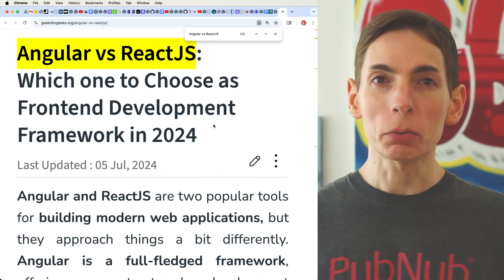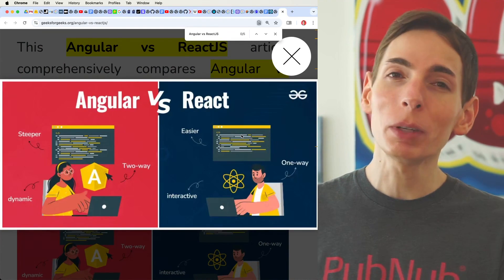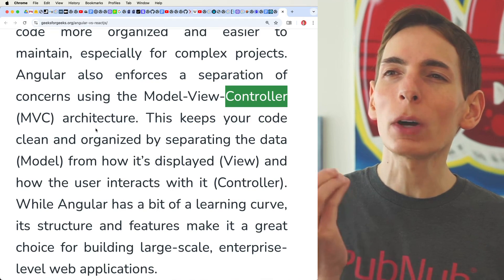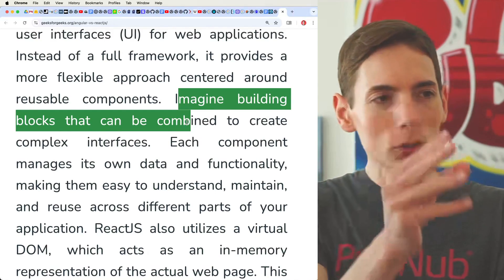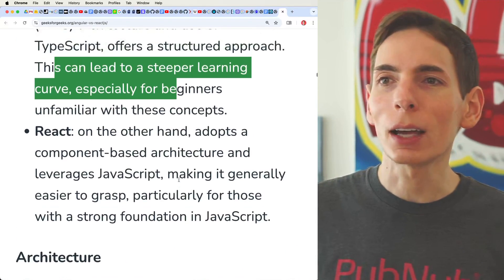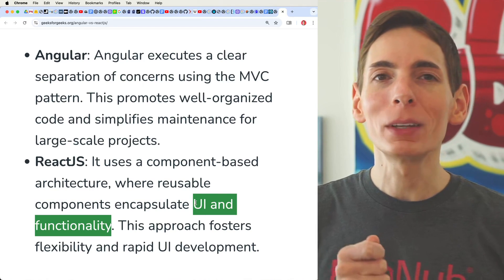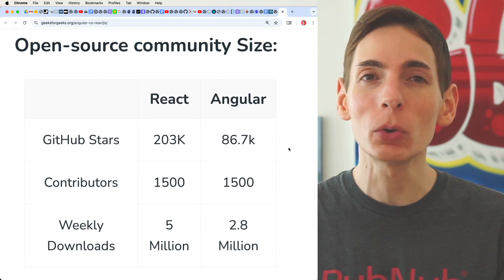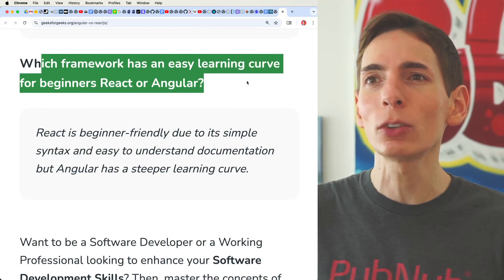Angular vs React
In 2024 ReactJS is the one to choose. Angular versus React. Well, what do you do? You have to choose one, right? You wouldn't put them together. That would be weird.

You have to pick one if you're building an application for the web. You're going to need a framework, though I recommend not using one if you have the chance. These things are massive.

They come with everything you need to build the kind of application that most businesses need, and all the components and techniques are baked into these frameworks for all the common patterns. This is why you typically choose a framework: it does a lot of the boilerplate work for you. You might want to choose one or the other, not both, because that would be weird.

If you want to choose the most popular one, you're going to choose React. Angular is right behind it. Both are popular tools for building modern web applications, though their approaches are a bit different.

With Angular, it's a full-fledged framework offering a structured development environment. React is essentially the same. They both provide the same features, just with different patterns.

Angular is specifically for single-page applications, where a website feels more like a traditional application. Angular uses TypeScript or JavaScript and has organized code, making it easier to maintain, especially for complex projects. Both React and Angular do that, of course.

Traditional applications use model-view-controller (MVC), but in a web frontend, you’d rather have a framework abstract that away. Angular enforces this separation of concern, which can be a drawback. As a developer, you want to build an application with code that you want.

React is more popular and supported, coming from Meta. It’s a library specifically for designing and building user interfaces. React uses components that manage their own data and functionality, making it easy to understand and maintain.

It also utilizes a virtual DOM, so components don’t affect others. React's component-based architecture is user-friendly for web development, while Angular's MVC pattern can be more complex. React is smaller and faster, like comparing a 46-kilobyte React app to a 92-kilobyte Angular app.

In terms of performance and ease of use, React wins. React is also more widely used and supported. If you are choosing between Angular and React, go with React.

It’s the winner in popularity, performance, speed, and ease of use. While both achieve the same goals, React is simpler and more efficient.